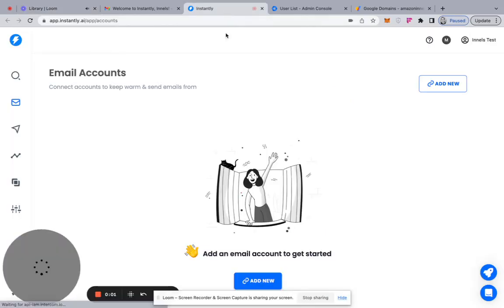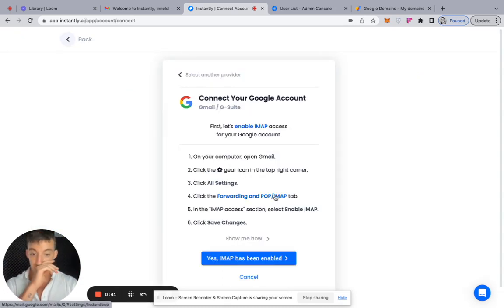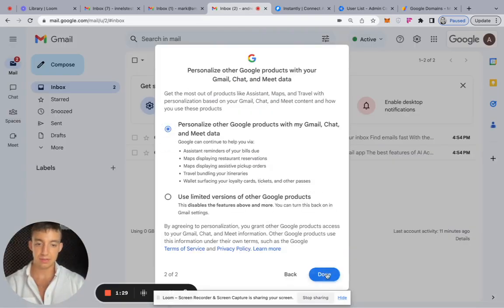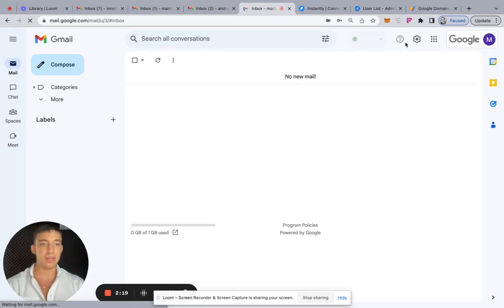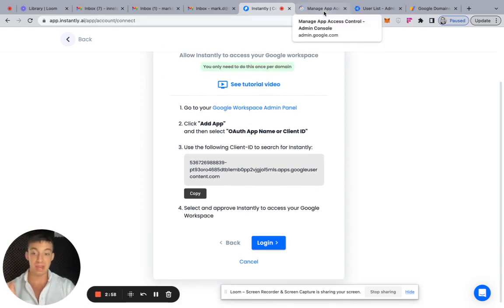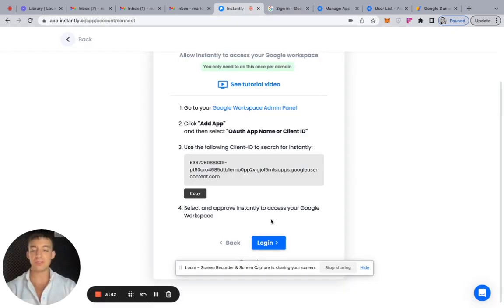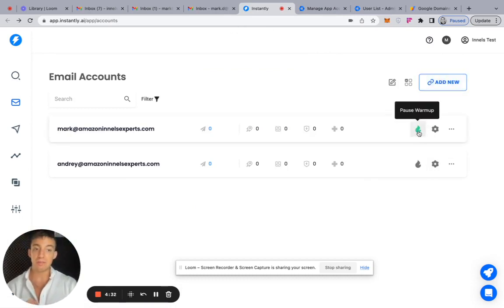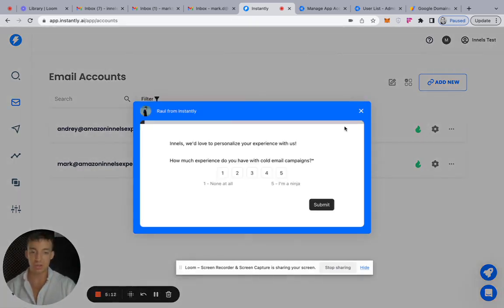Connecting Email Accounts to Instantly